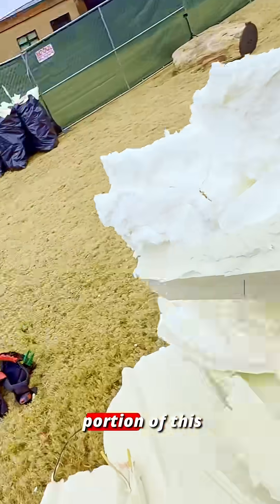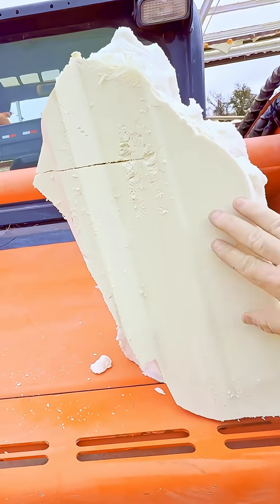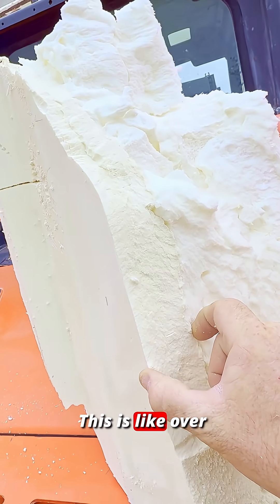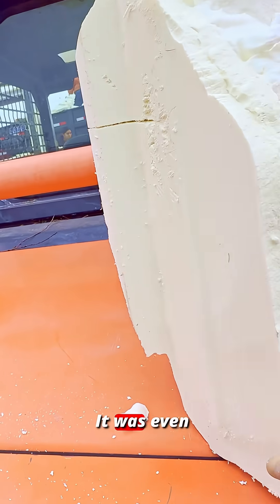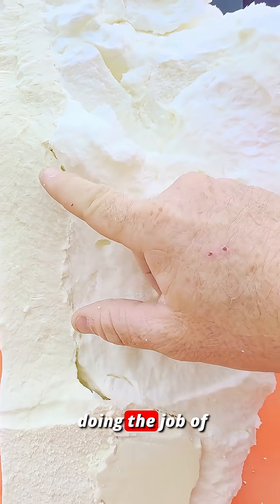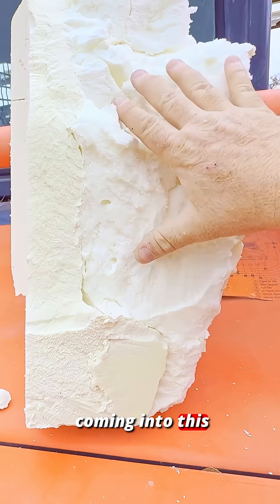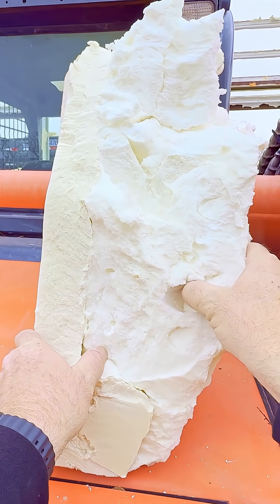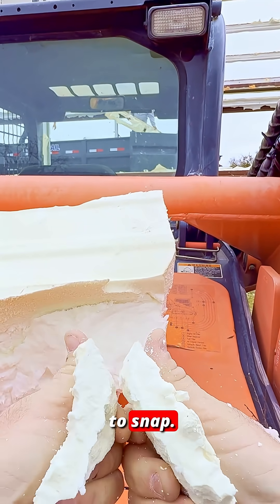Difference between open cell and closed cell spray foam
Breaking down the difference between open-cell and closed-cell spray foam. 👷♂️ The closed-cell foam creates a dense barrier that keeps condensation off the metal and locks out moisture, while the open-cell is lighter and mainly fills the voids. You can literally feel the difference — one snaps clean, the other just mushes apart. 💡
This is why using both together can be effective, but it’s the closed-cell that does the heavy lifting when it comes to insulating and protecting your structure.